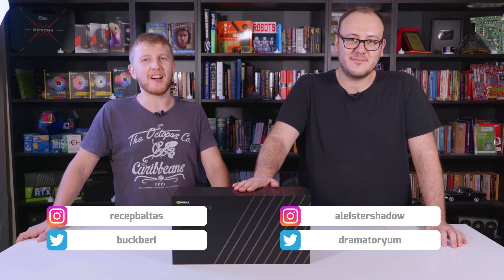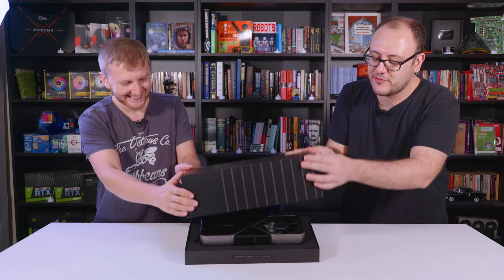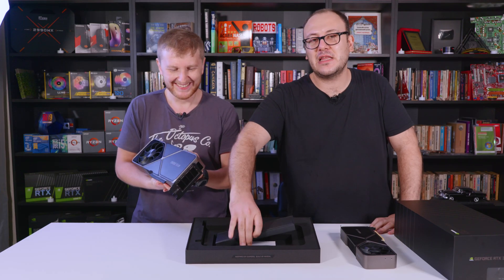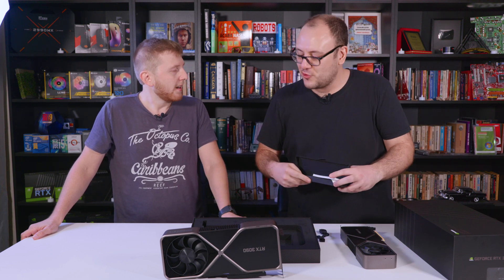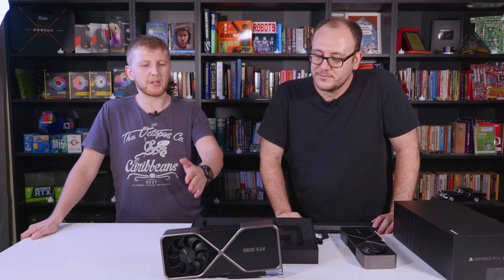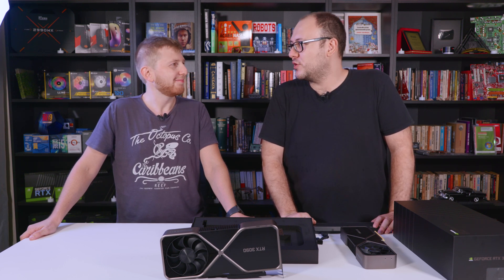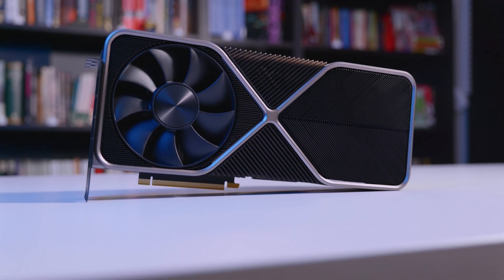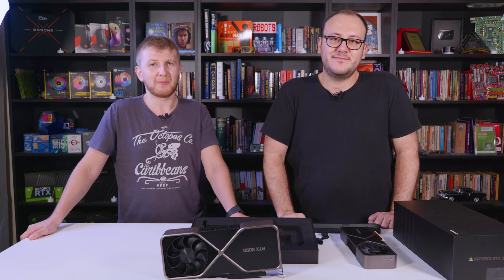Biggest GPU Ever! NVIDIA GeForce RTX 3090 Unboxing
NVIDIA GeForce RTX 3090 is a BFGPU* as Jensen Huang calls it. Let's unbox it and see for ourselves. How big it really is? Let's compare the size to RTX 3080 and understand it better

The 3090 is the card that took place of NVIDIA TITAN in the previous generations. If you look it as a gaming card, it is the most expensive with 1500 USD price tag. But if you look it as a creator GPU, as an alternative to Quadro cards, then it is the cheapest GPU you can get for that kind of work. It is the card to make games that run on 3080 and 3070 cards. So we expect many developer studios to get 3090.

So theoretically 3080 is only 16 percent behind of 3090 in gaming, but big memory boost and other features make this card valuable for creators. We will test it mostly for productivity with 3D, texture and creation applications along with NVIDIA Studio drivers. As you will see down, it's FP16, FP32 and FP64 performance along with other features that make the difference in some software. Unlike most gaming cards, it features advanced floating point calculation capabilities. Of course it's the software that counts, because not all applications take advantage of these features.

GPU Core: GA102-300-A1
Ampere Architecture, 8 nm Samsung manufacturing process is used.
28,300 million transistors on a die size of 628 mm²

Shading Units: 10496
TMUs: 328
ROPs: 112
SM Count: 82
Tensor Cores: 328
RT Cores: 82
L1 Cache: 128 KB (per SM)
L2 Cache: 6 MB

Pixel Rate: 189.8 GPixel/s
Texture Rate: 556.0 GTexel/s
FP16 (half) performance: 35.58 TFLOPS (1:1)
FP32 (float) performance: 35.58 TFLOPS
FP64 (double) performance: 556.0 GFLOPS (1:64)

24 GB GDDR6X memory with a bus of 384 bit, along with advanced color compression algorithms for a total memory bandwidth of 936.2 GB/s.

Base Clock: 1395 MHz
Boost Clock: 1695 MHz
Memory Clock: 1219 MHz, 19.5 Gbps effective

It is a triple slot design card, 313 mm - 12.3 inches to 138 mm - 5.4 inches with a three slot width.
It has 3 DisplayPort and one HDMI port. Special 12 pin connector and power cable adapter. It has a TDP of 350 Watts and requires a high quality PSU. 750 Watt is recommended.

Also take note that this GPU and other 3000 series cards use PCIe 4.0 connection. You can use them on a PCIe 3.0 motherboard - CPU combination but there may be slight performance difference between PCIe 3.0 and PCIe 4.0. First test made between these connections show there is some but negliable difference for this gen of GPU's but further testing is required to make sure.

*BFGPU: Big Ferocious GPU is the explanation in the NVIDIA site, but anyone who played Doom would beg to differ.

Possible FAQ: Why not test it instead of unboxing it? Well we recieved the card with only hours to spare to the NDA date, this was the only possible content we could publish with available time. As you are watching this, we are testing it.